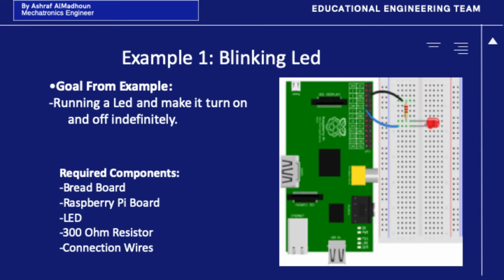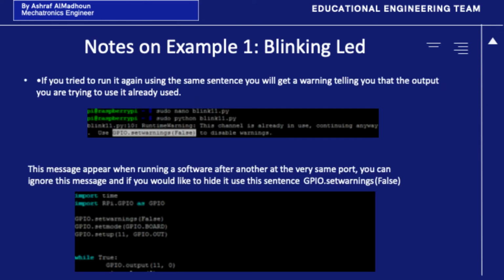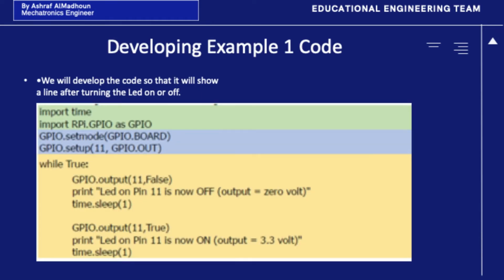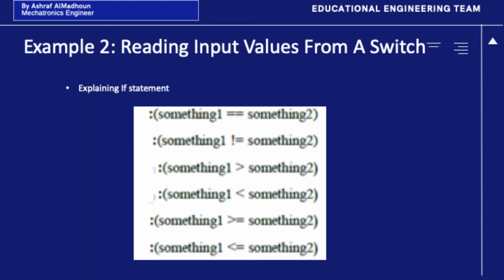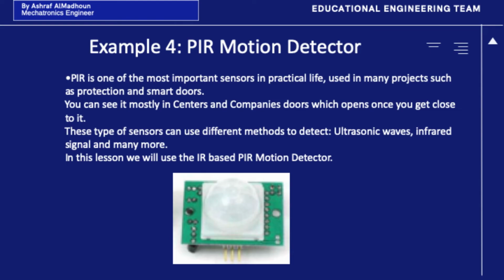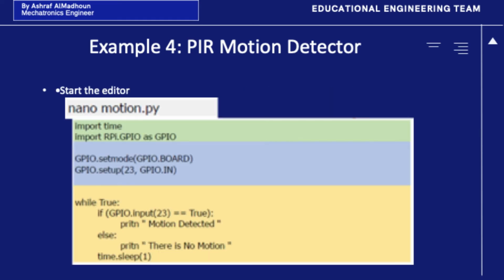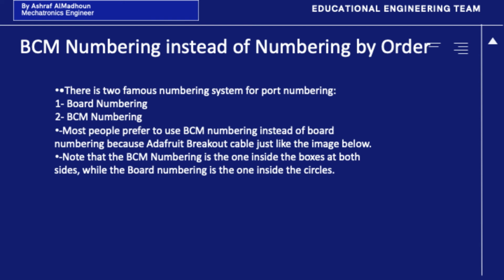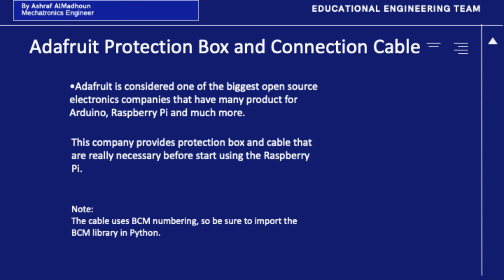Take a tour of the menu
PART XIV

This Video includes Examples of Nano code editor, goals from example, notes of Example, How the Code works and Required components.

The nano code editor is a text editor that is designed to be used for programming. It includes features that make it easier to work with code, such as line numbering and syntax highlighting. This makes it a useful tool for programmers who want to write code quickly and easily.

The nano code editor is the perfect tool for developers who are looking for a lightweight and efficient way to write code.